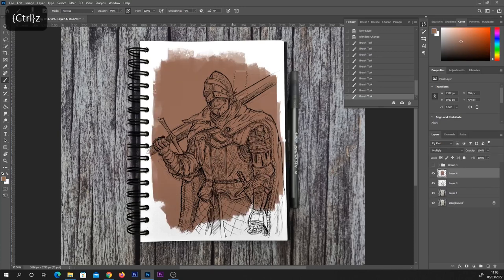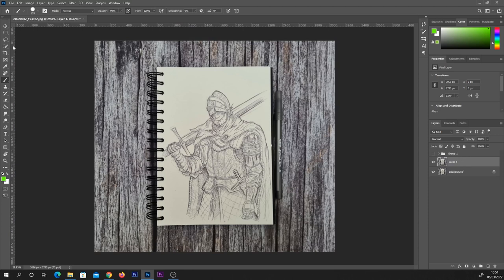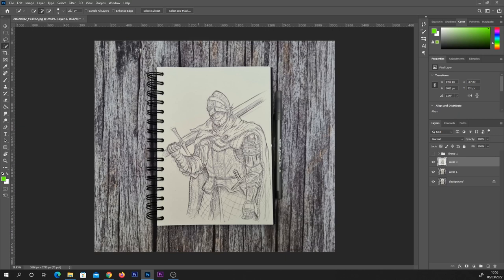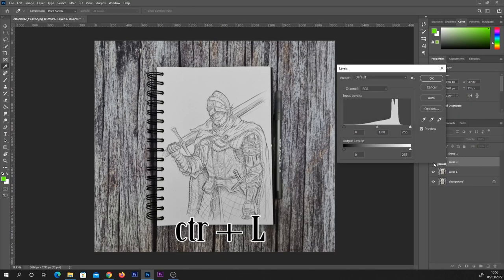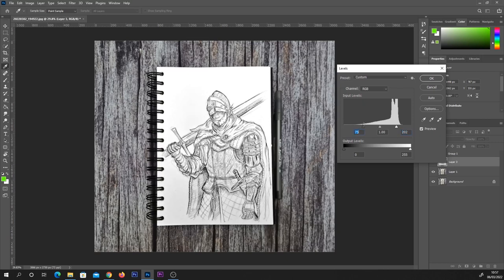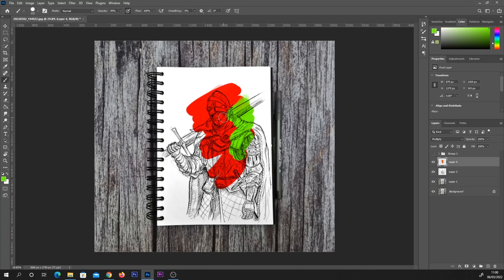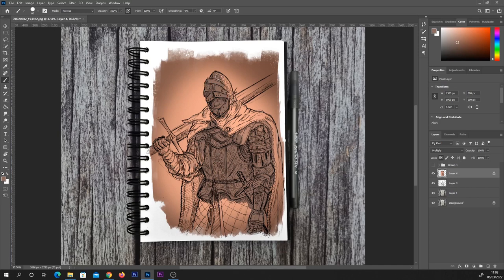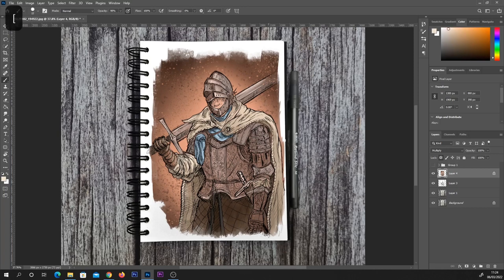how to digitally color traditional art in Photoshop for digital painters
How to paint your traditional sketches and line art with digital colours in Photoshop. In this example I created a ballpoint pen / ink illustration in my A5 sketchbook, took a photo on my phone, and edited it in Photoshop as you see in the video. In short, creating a new layer above your photograph / line art, set to the layer mode of 'multiply' is the quickest way to do this, but before that we take a quick look at prepping your art.

The reason I want the page to be as white as possible, is so that when using the multiply layer mode, the colour you apply will be the intended colour, if your page is a little darker then white, it will still work fine, it's just the colours you apply will show up a little darker ( so maybe pick go a little lighter when selecting your colours )
Using the multiply layer mode is definitely the quickest and easiest method to add colour to your traditional art, however it isn't perfect, as it does not allow you to paint on multiple layers as easily, unless you manage to avoid any overlap, as explained in the video. I do have a link ( below ) showing how you can separate your line art to remedy this.